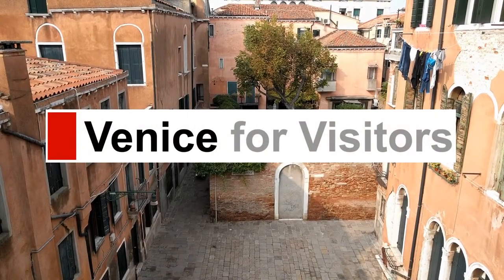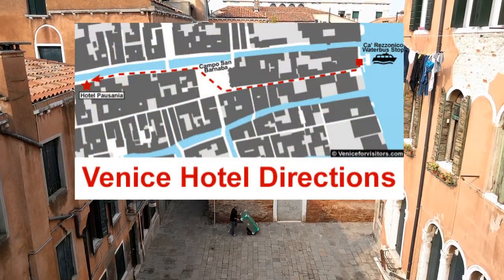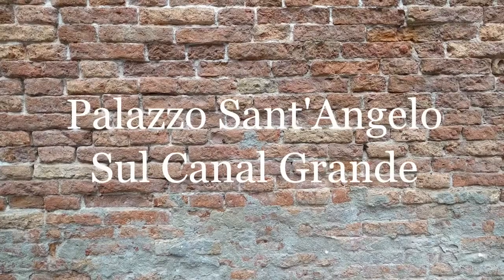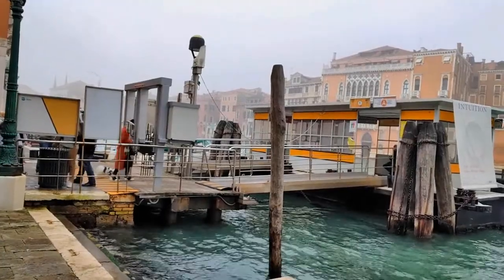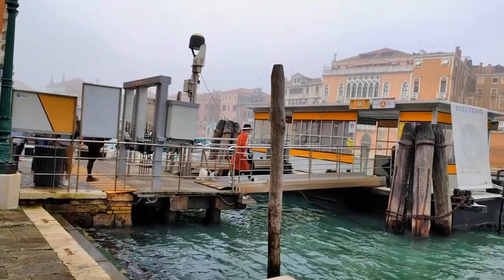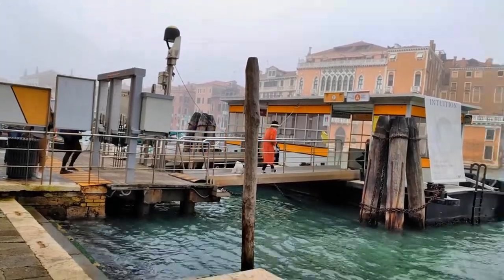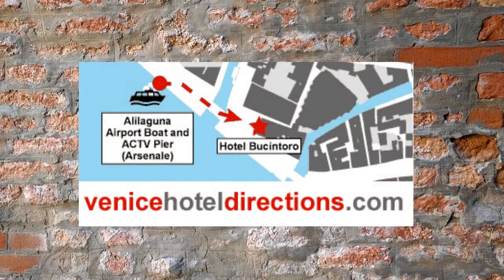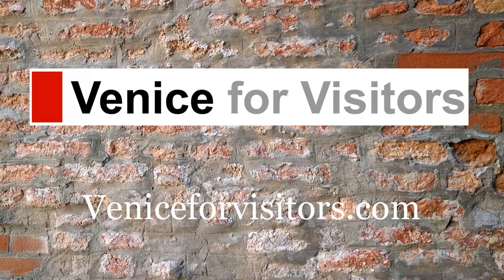Walking to Hotel Palazzo Sant'Angelo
Walking directions to the Hotel Palazzo Sant'Angelo, which is next to the Sant'Angelo stop of the Alilaguna Orange Line water bus from Venice Marco Polo Airport. A production of Veniceforvisitors.com.